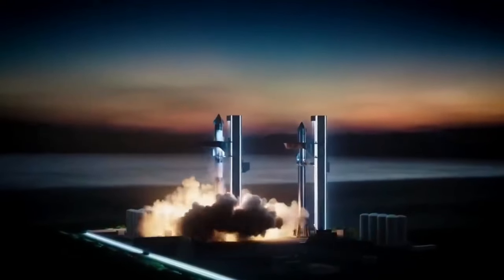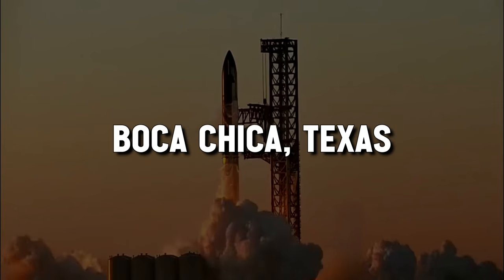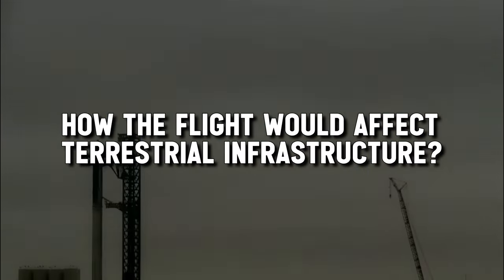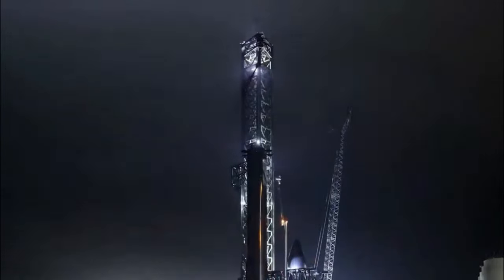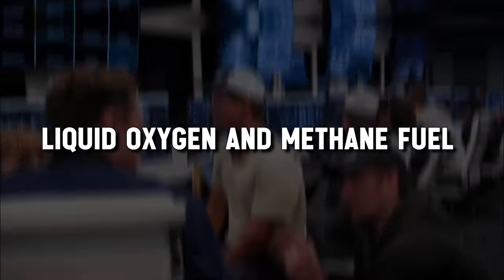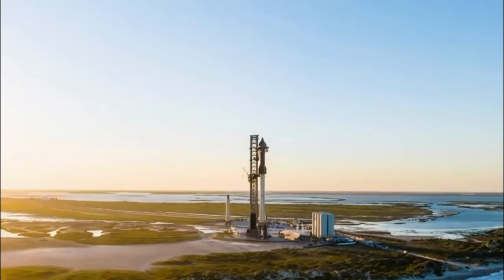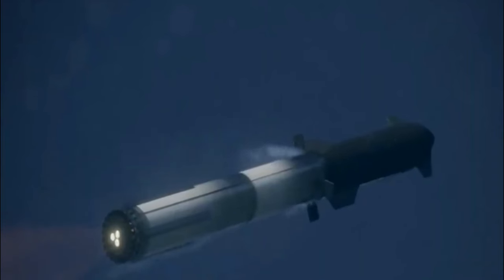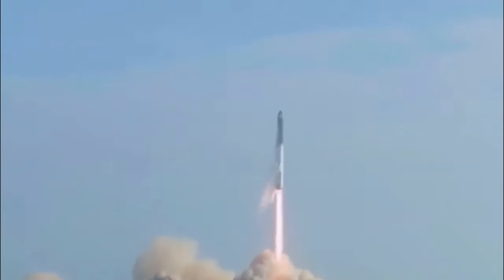SpaceX Fixing Launchpad For The Next Starship Launch!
Have you ever watched a rocket launch and wondered what happens after it disappears into the sky? Well, on March 14th, SpaceX sent their giant Starship on an awesome test flight! This colossal machine, taller than a football field, roared to life with a fiery blast from its engines. It rocketed upwards, leaving a trail of smoke and awe in its wake. But the journey wasn't all smooth sailing. When Starship started coming back down to Earth, things got a little hairy! The heat of re-entry pushed the spacecraft to its limits, and contact was lost just before landing. Did it make it back safely? Did it crash land or touch down gently? Meanwhile, back on the ground, another story was unfolding. The Launchpad, which had just witnessed this incredible feat of engineering, needed some TLC itself. The scorching heat from the rocket blast had left its mark think discolored metal and a bit of a mess! But SpaceX, known for its never-give-up attitude, wasn't about to let a few bumps in the road slow them down. Their team of engineers jumped into action, ready to patch things up and get the Launchpad back in tip-top shape for the next mission. So, buckle up space fans! This is just the beginning of the story. In this video, we'll be diving deep into all the details of the exciting Starship launch, what needs to be fixed on the Launchpad, and most importantly, what's next for SpaceX's ambitious mission to Mars! Get ready for some mind-blowing space tech, suspenseful moments, and a peek into the future of space travel!